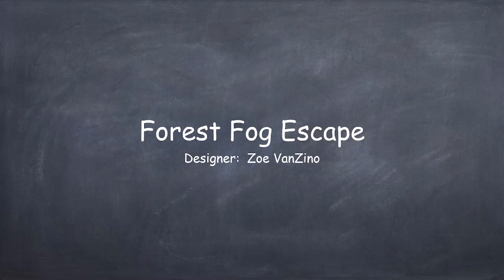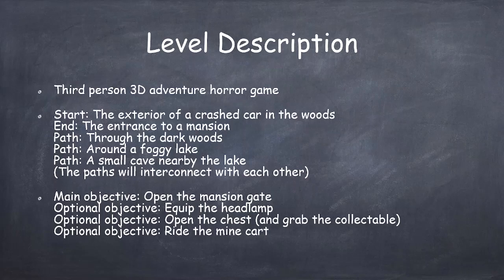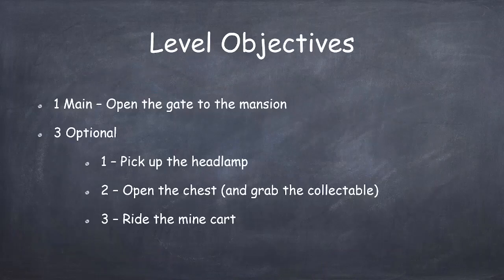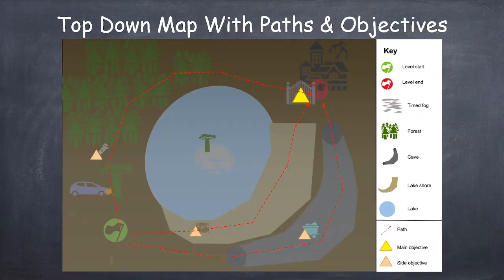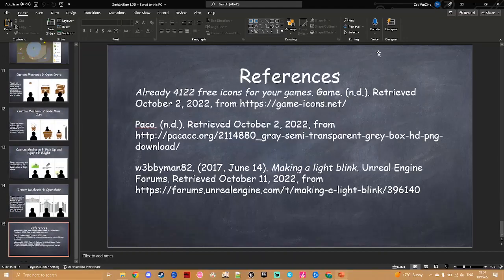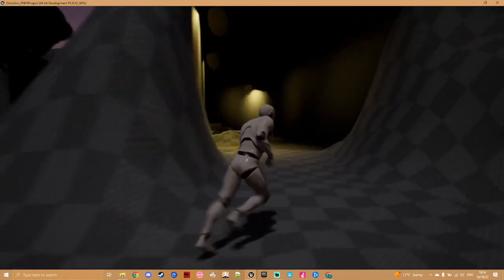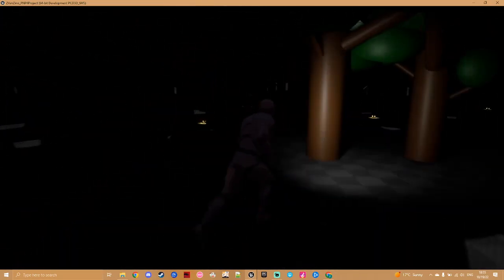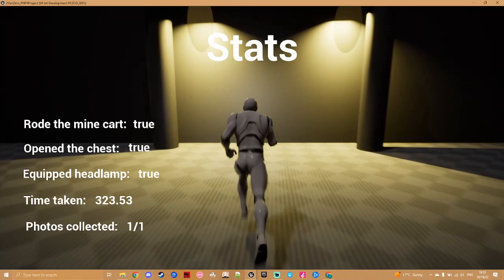Zoe VanZino - Level Presentation (DES4)